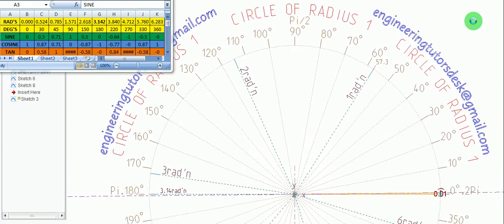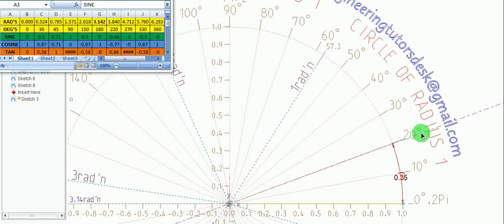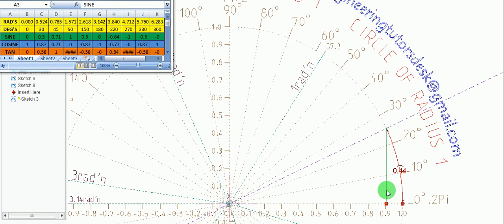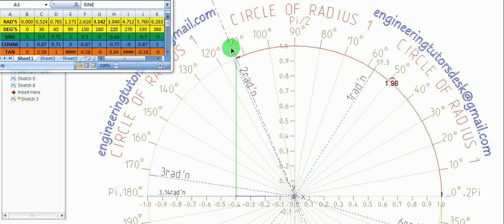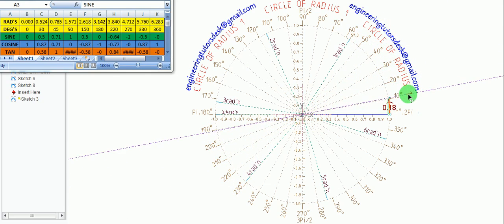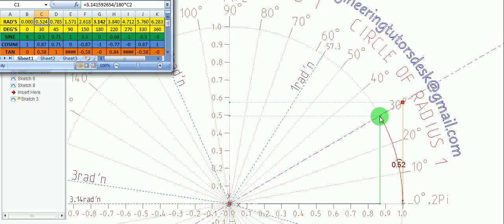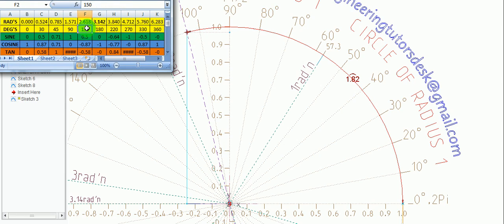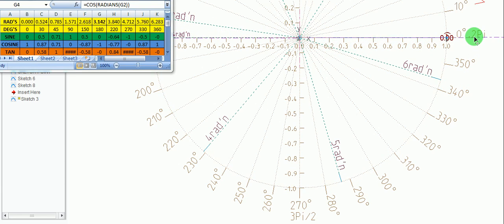ट्रिगनो मेट्रि है बहुत आसान, ऐहै उसका राज | पाइ 3.142 ही क्यों है | Trigonometry made simple | GRS